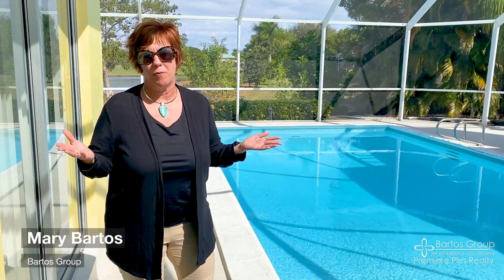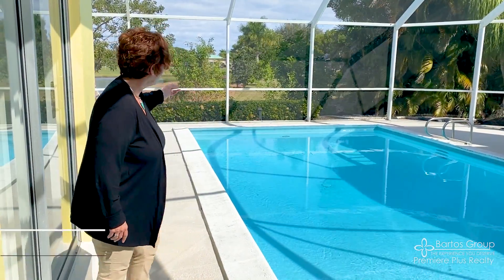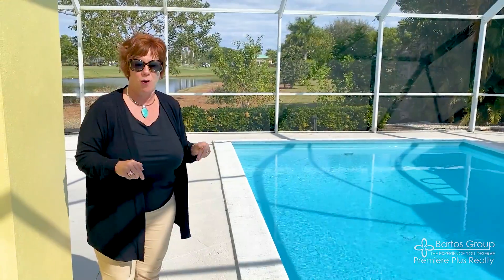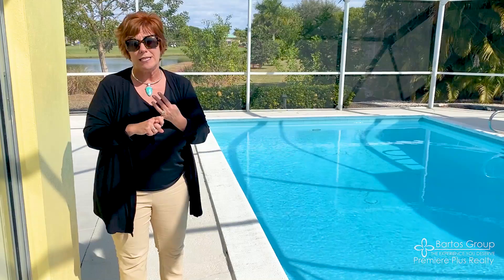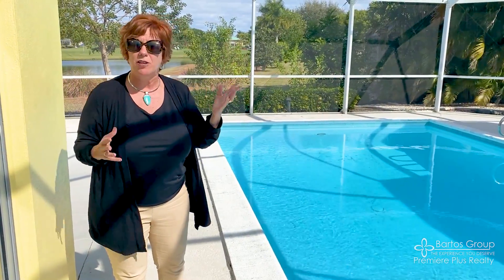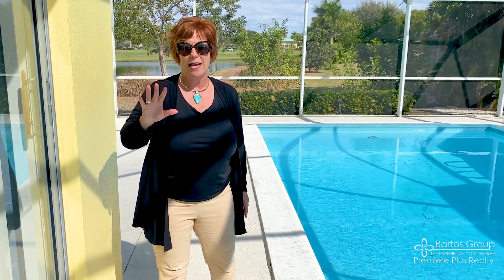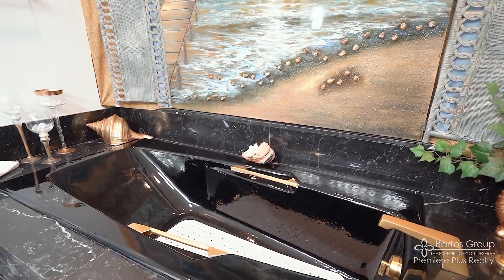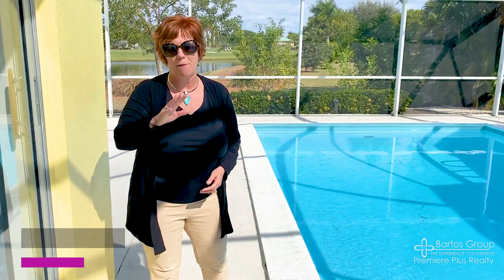Top FIVE reasons to buy this home - 213 Shadowridge CT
Be sure to follow our other pages.

AND

The Bartos Group of Premiere Plus Realty is your #1 resource for real estate in Southwest Florida including Bonita Springs, Estero, Ft. Myers, Marco Island and Naples. We are full time agents working only in Southwest Florida. Real Estate is a complicated business that requires understanding the whole process of sales, marketing, technology and  contracts administration. Not many agents can be an expert at all these disciplines and still be effective in their business. So, the Bartos Group works as a team to maximize the effectiveness of our team members in their area of expertise. Our sales agents focus on the market and finding and selling properties for our clients. The marketing team has the marketing and technology experience to best utilize the tools available to maximize your property’s exposure to the buyer pool. Contracts administration is well versed in managing the entire contract to close process.

We have a proven track record with double digit growth over the last 5 years. In 2019, the Bartos Group did over $91,000,000 in closed and pending sales, and over $100,000,000 in 2020. Helping over 200 families reach their real estate goals.

Accomplishments, Awards & Acknowledgements
Top 3 on Marco Island 2019
Top 1% in Southwest Florida 2019
Appeared on HGTV’s Island Life – April 2017 & September 2018
Premiere Plus Realty Top Producing Sales Team 2015, 2016, 2017, 2018, 2019
Most Reviewed Agents on Zillow.com for Marco Island
Best of Zillow 2019
2014 Best of Trulia Top Agent Award

So, the question is, why would you trust your real estate needs to a Jack of All Trade’s agent?

Come join the hundreds of customers that have received premiere real estate services from the Bartos Group.